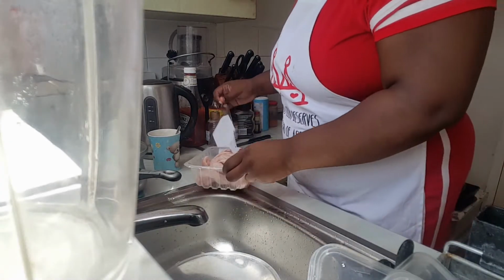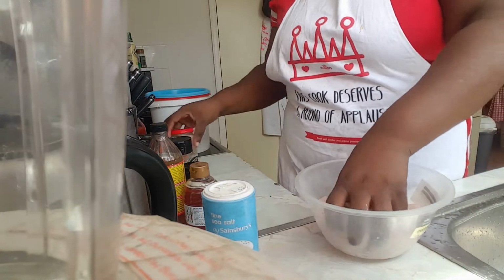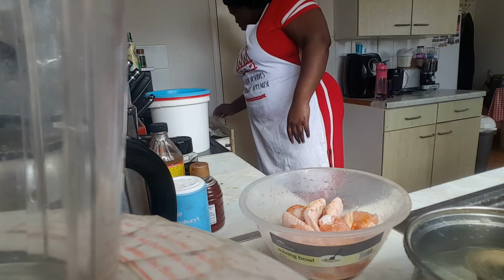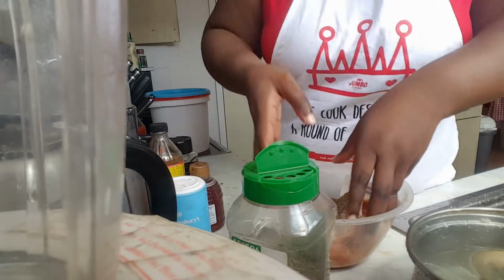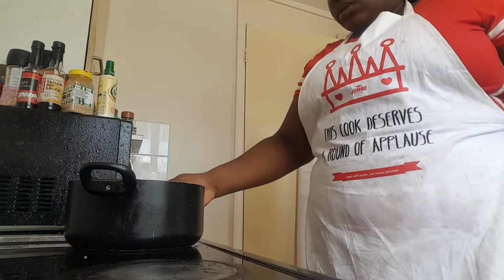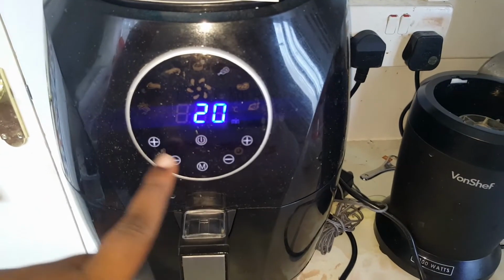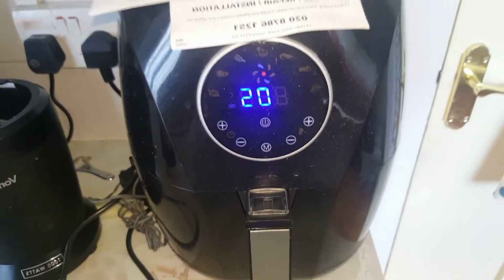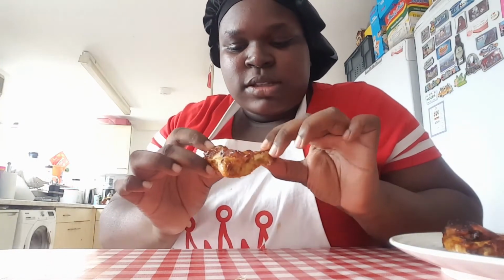Making BBQ Chicken Wingssss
guyssss these wings turned out sooooo goood!
Head over to my Instagram @aramide.t_ to let me now what type of videos you guys would like to seee.
love y'all byeeeee